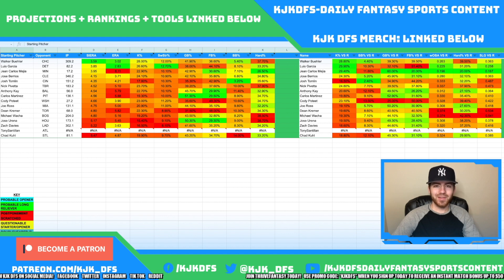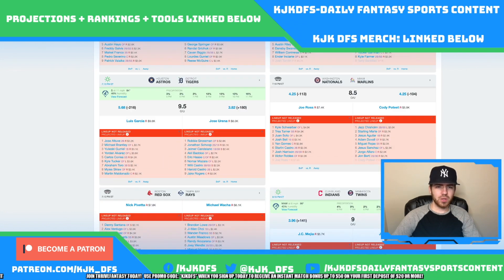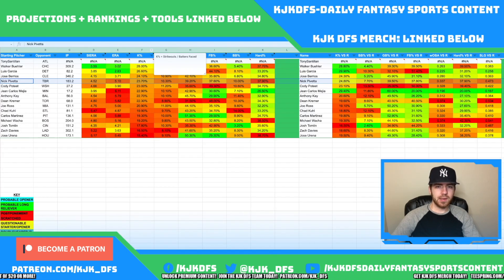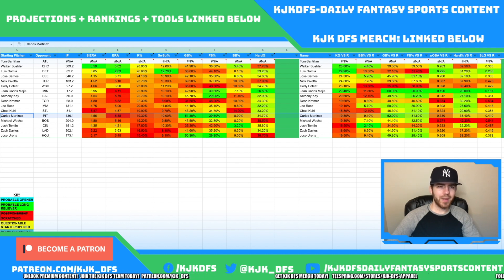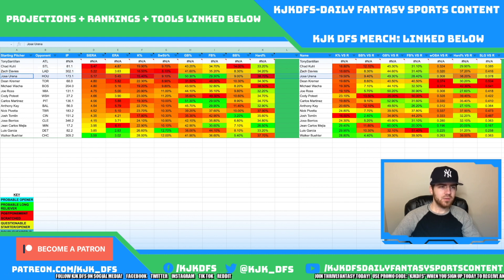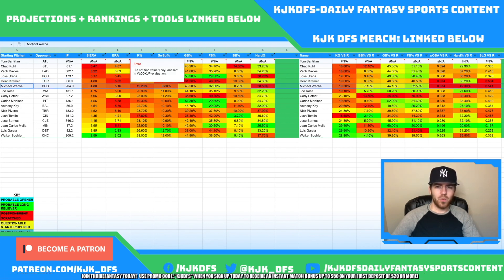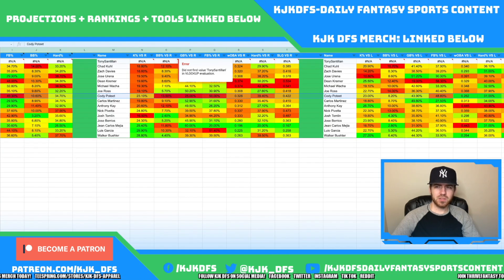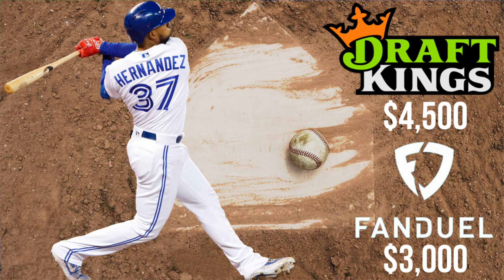DRAFTKINGS & FANDUEL MLB DFS PICKS | THURSDAY 6/24/21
DraftKings and FanDuel MLB DFS picks and strategy for the DraftKings and FanDuel MLB main slate on Thursday 6/24/21!

(New users get a free $10 on Fanduel using my link!!!)
(New users get a free $25 on Draftkings using my link!!!)